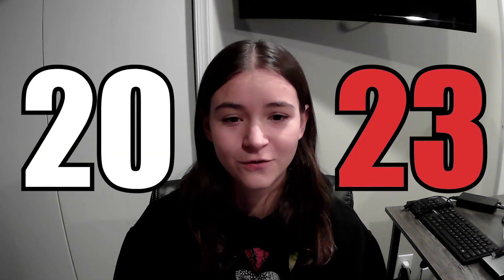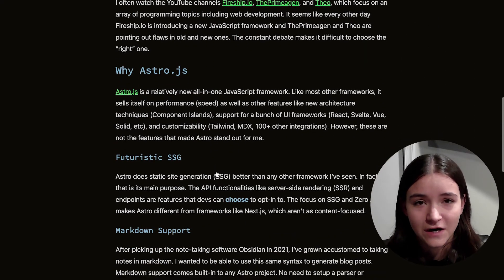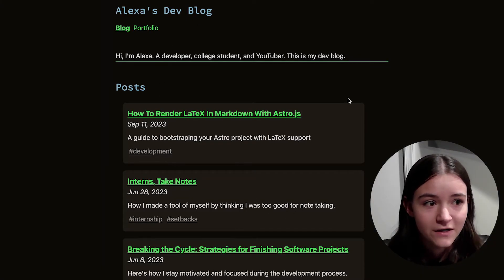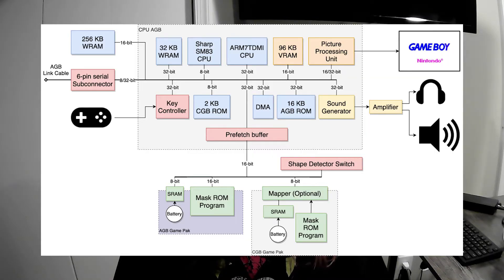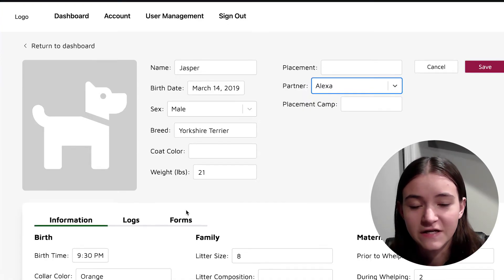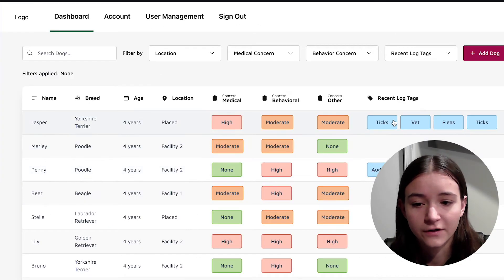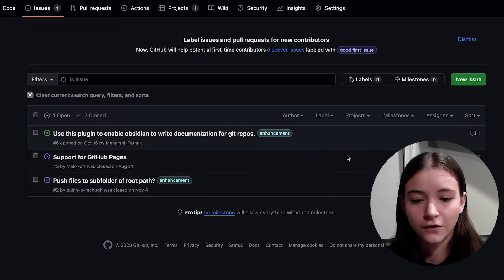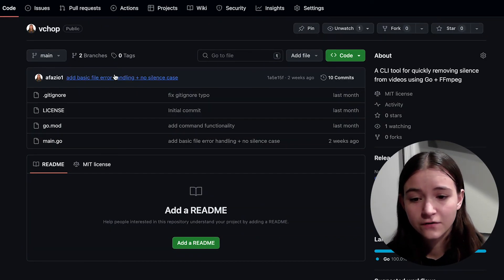My 2023 Year in Programming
Here's my 2023 in Programming!

00:00 Introduction
00:32 Developer Blog
01:21 Pokemon GBA
02:21 Service Dog App
03:23 Obsidian Plugin
04:40 vchop CLI tool